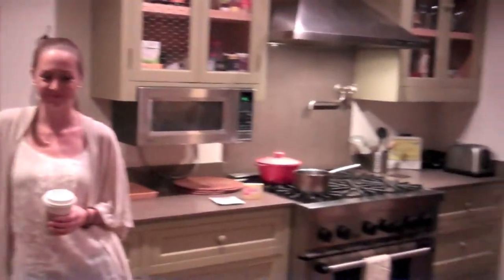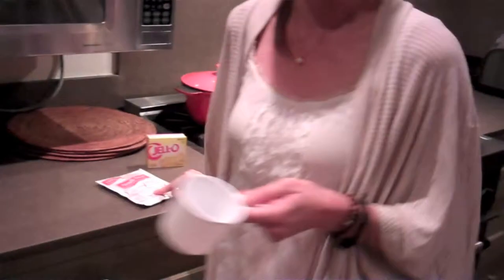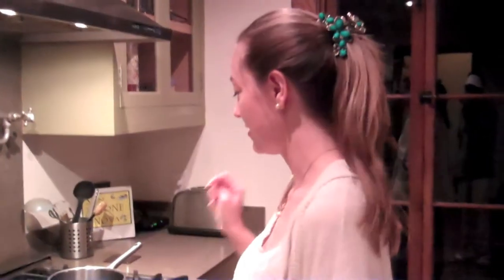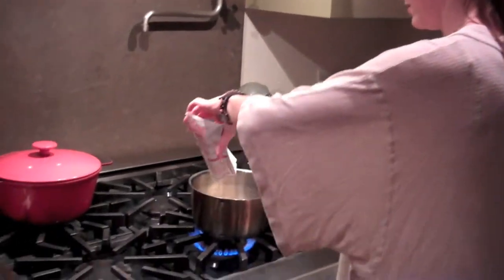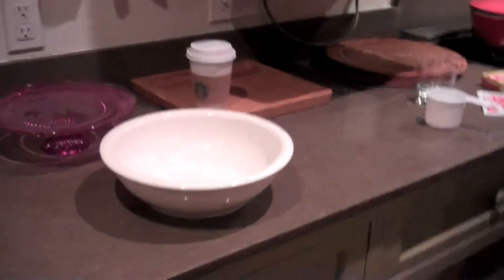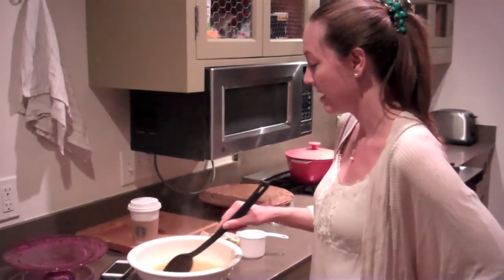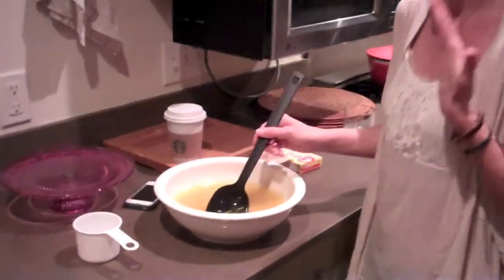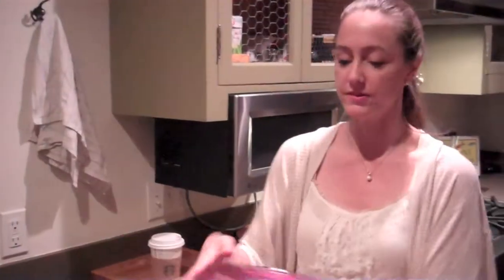Making a Molded Chicken Jello Salad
This is a video of me cooking my family recipe for Molded Chicken Jello Salad. It's absolutely delicious, and I hope you like it.

Bon apetito,
~Evie